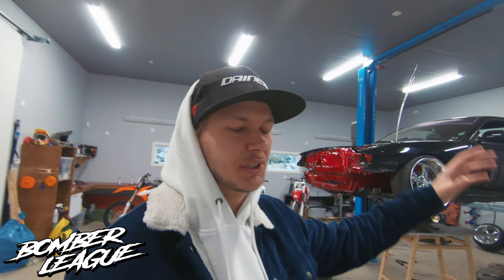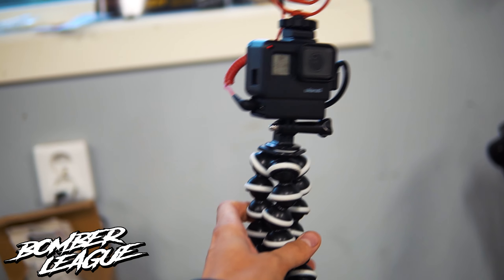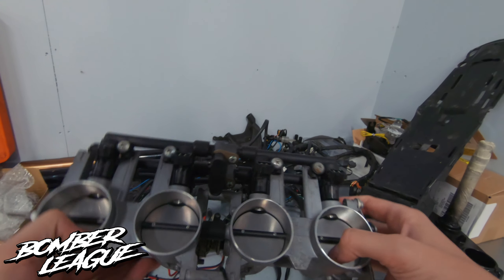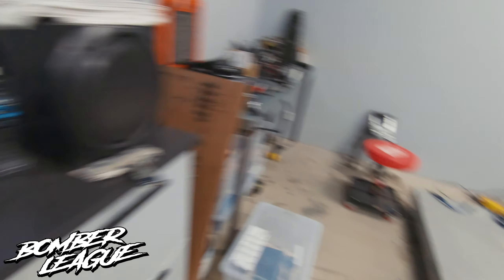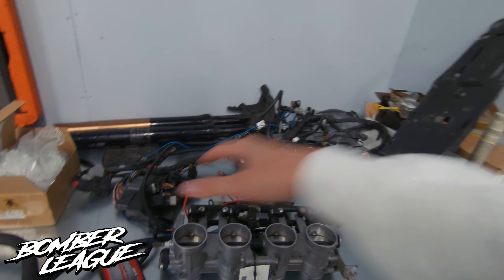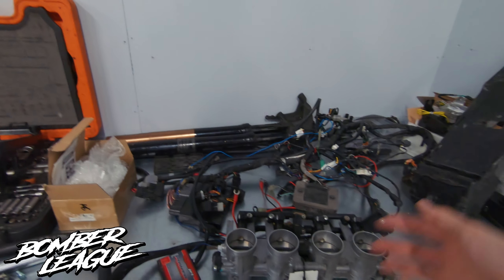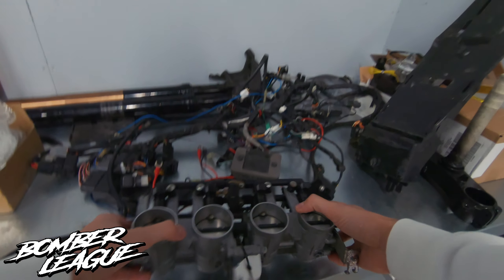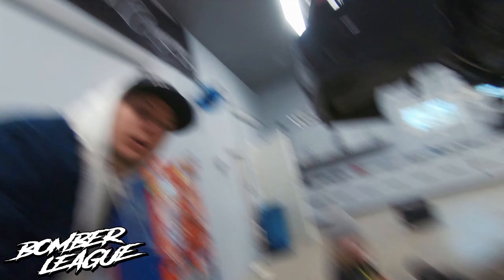BOMBER LEAGUE - TURBO BIKE VLOG - EP. 1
Hello and welcome to our new vlog where we rebuild our Suzuki GSX-R 1000 K5 Turbo bike!

Please:
Comment what you want to see in future episodes